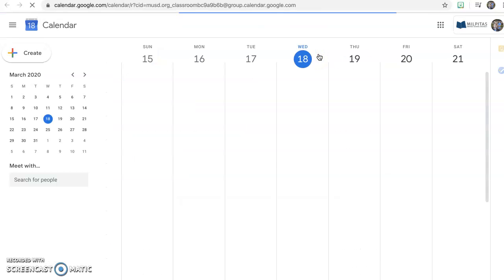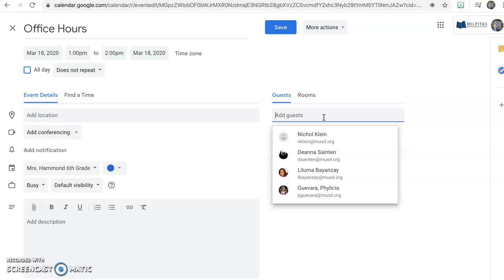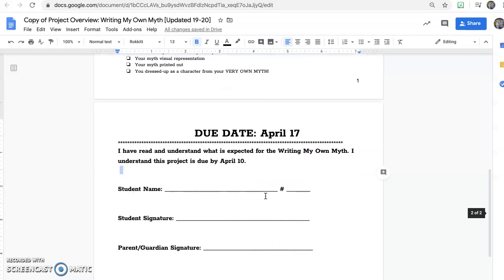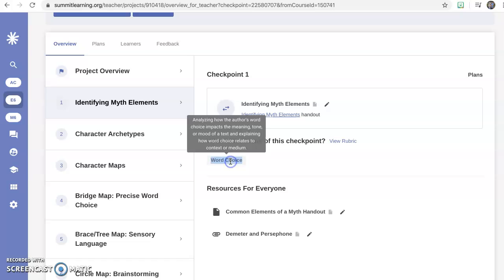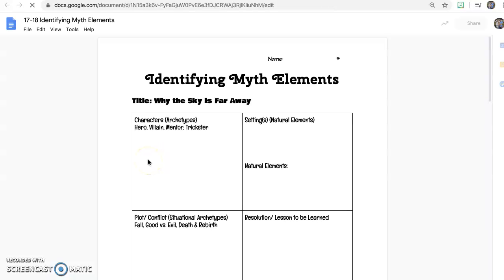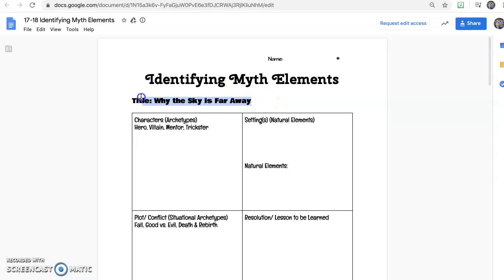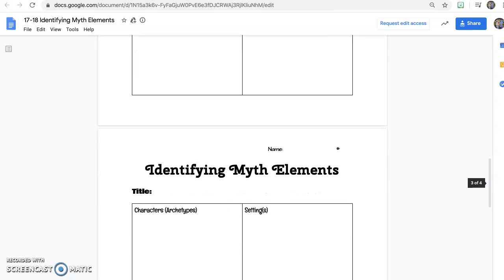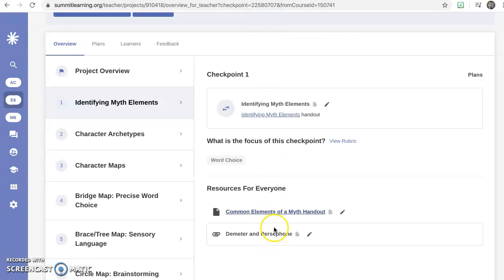Room 16 Day 3